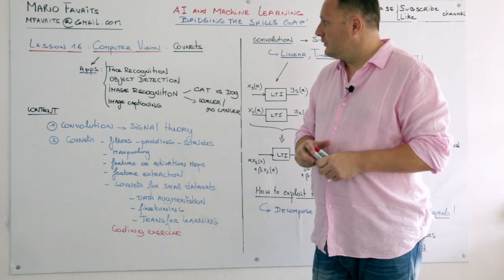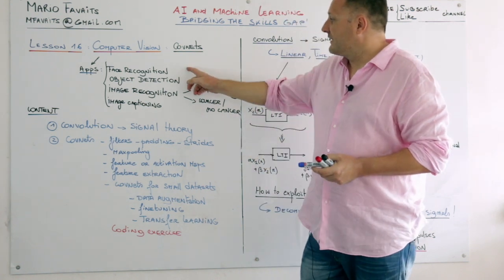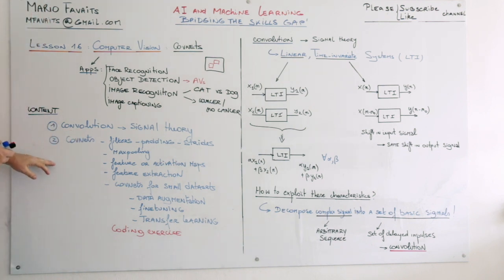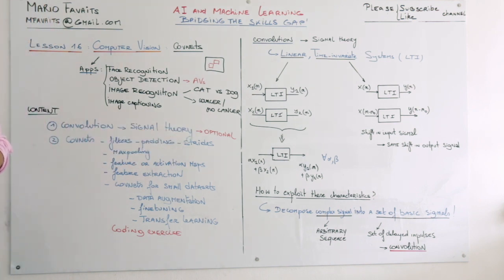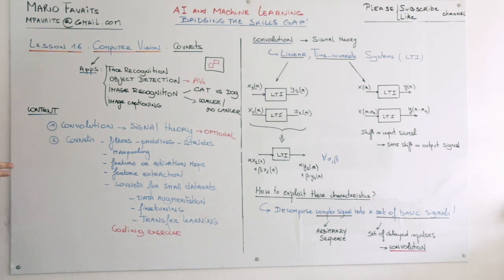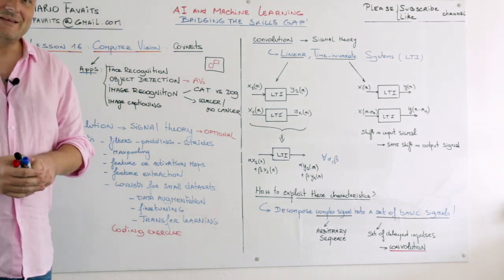#176 - Covnets Introduction II